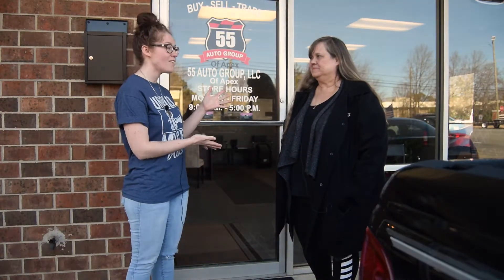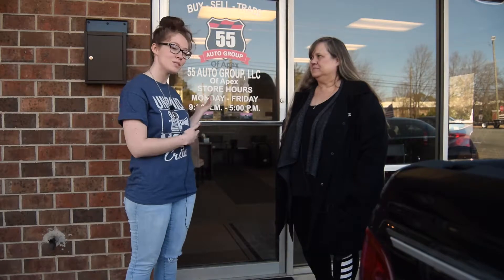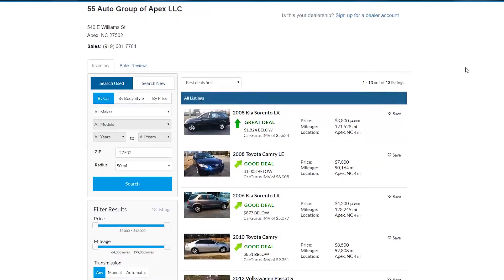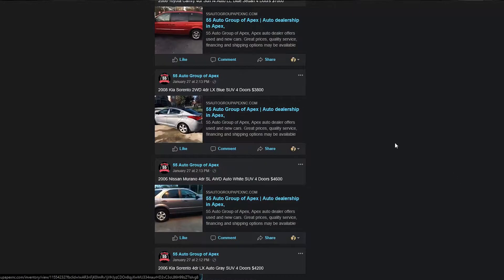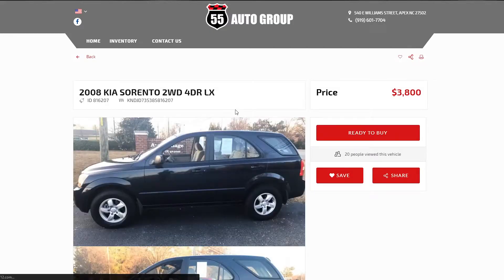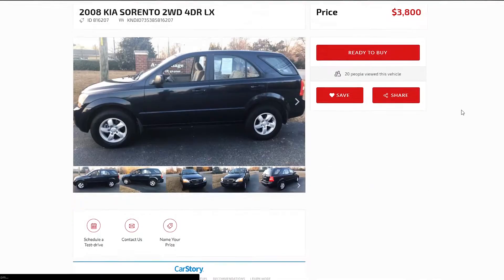55 Auto Group | Apex, NC Auto Dealership | The Inside Peak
-Discover Local Apex Businesses-
Have you ever visited a local business and discovered they had been in that location for a while, but you never knew? The Inside Peak is your guide to Apex, NC. Discover your next hangout spot, dinner destination or repair shop.

When you sign-up to be a member of The Inside Peak at no cost, you are eligible for our giveaways.

-Stay Up To Date On Local News & Events-
Have you ever heard about a cool event but discover it happened two weeks ago? Follow our calendar for 'The Inside Peak' events as well as other events happening in Apex.